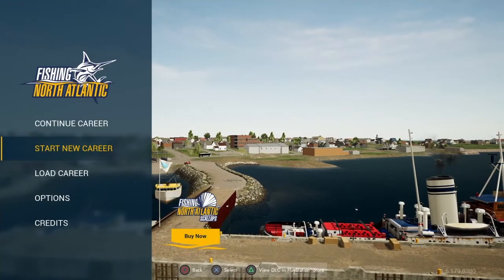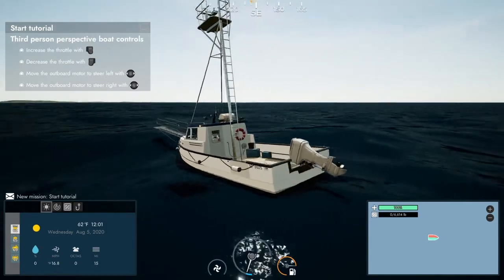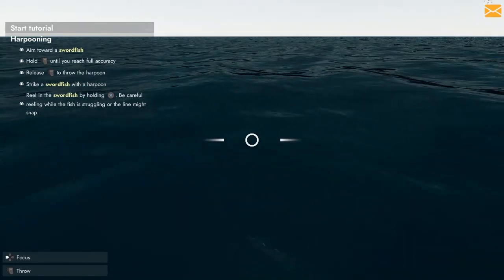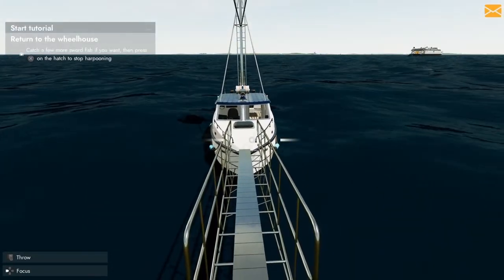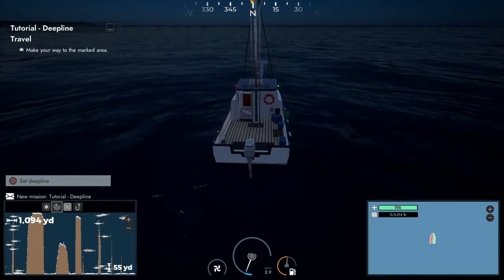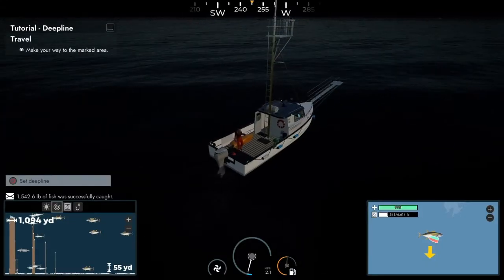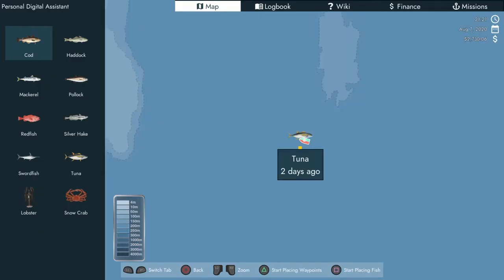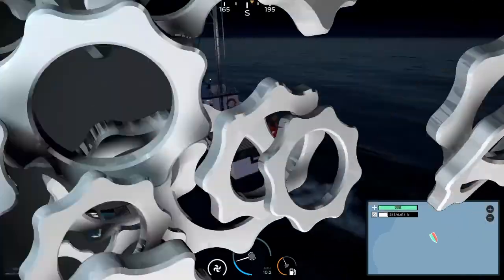Fishing: North Atlantic PS4 | Swordfish and tuna